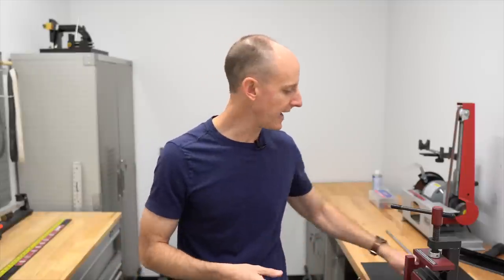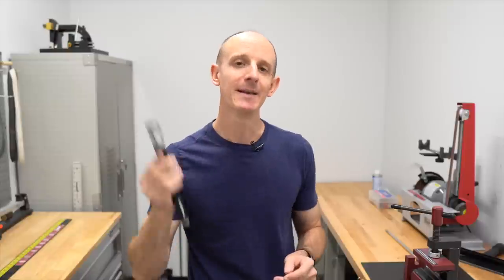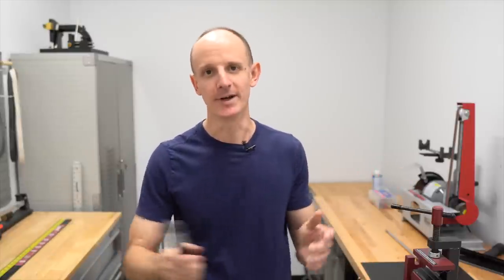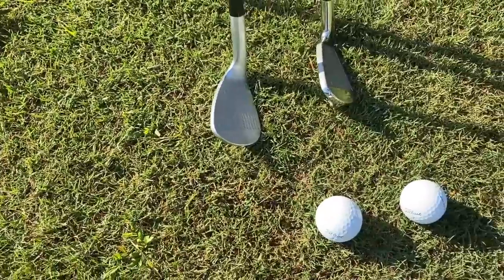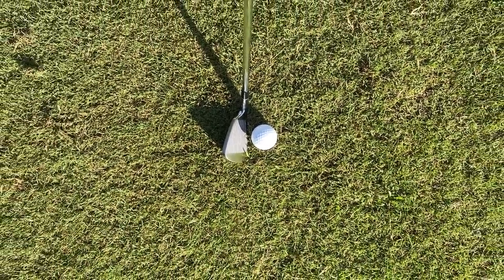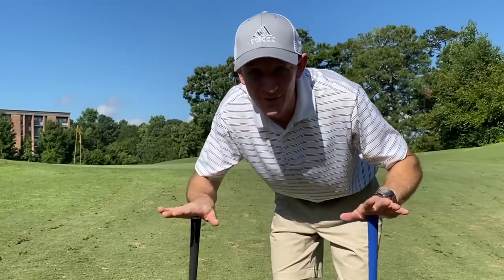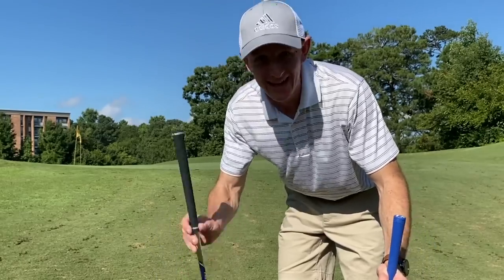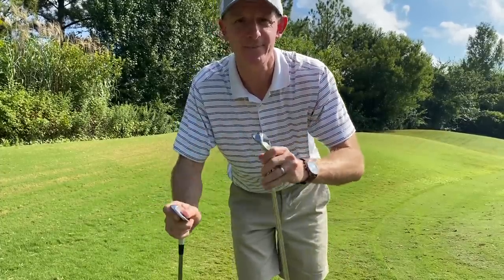I DID NOT Build a Chipper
Is the fear of what others will say, holding back your golf game? Would a chipper style club help you out? See what I did to fix this problem. Check out the new club that is going into my bag.